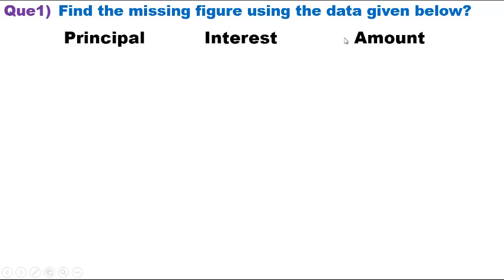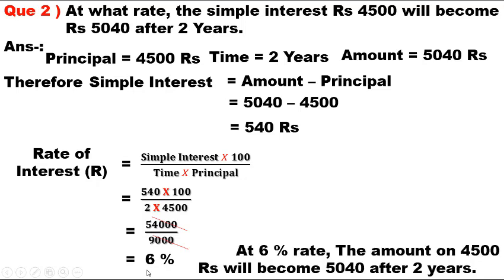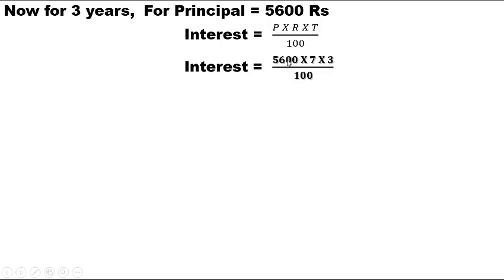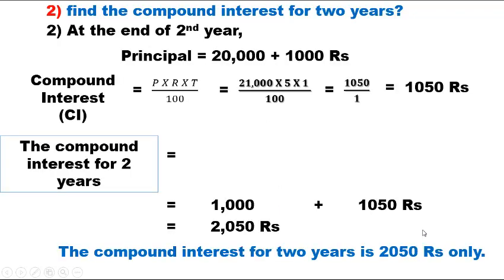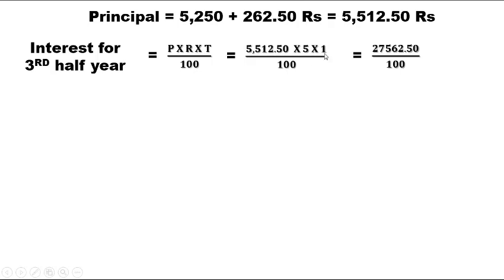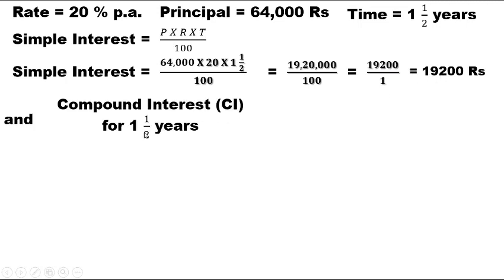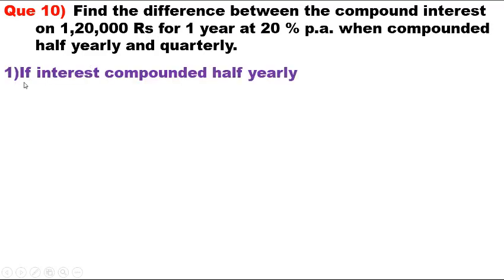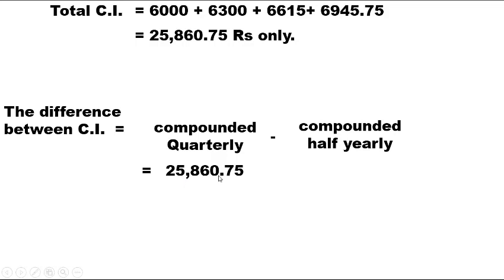SSOS std 8 math 9.1 Ratio and proportion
pcc@pccner